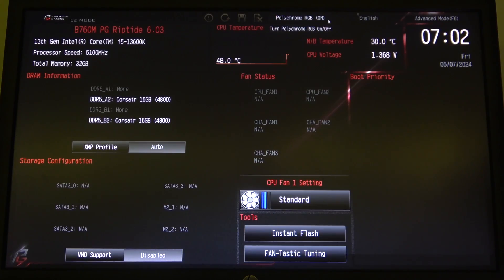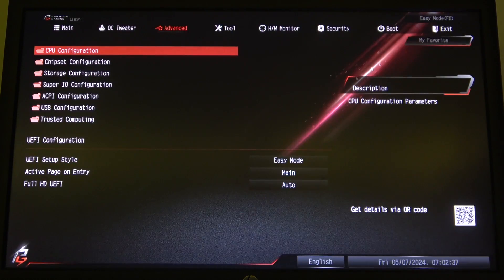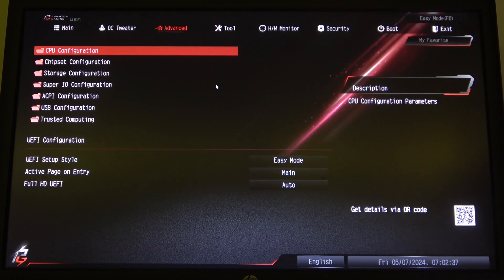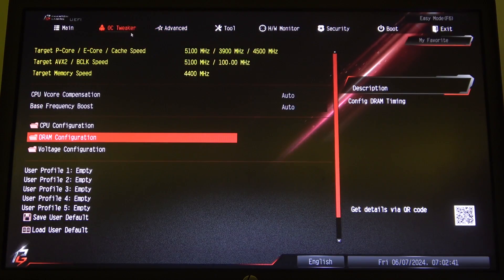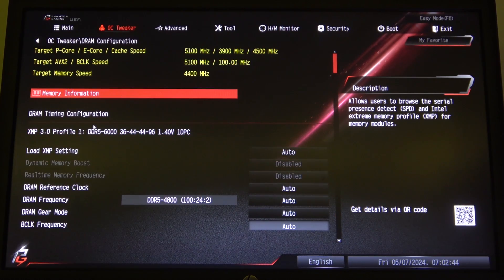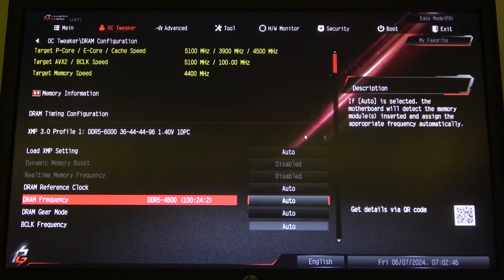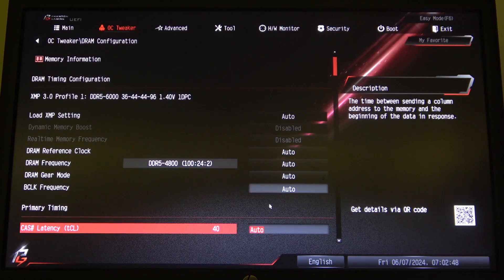How To Find Memory Settings On Asrock B760M PG Lightning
In this video, we’ll guide you through the process of accessing and adjusting the memory settings on your Asrock B760M PG Lightning motherboard. Customizing these settings can help optimize your system’s performance and stability. Follow our step-by-step instructions to enter and configure the memory settings easily.

Why adjust memory settings on Asrock B760M PG Lightning?
How to access the BIOS on Asrock B760M PG Lightning?
How to navigate to the memory settings in the BIOS?
What options are available in the memory settings?
How to enable XMP profiles?
How to manually adjust memory timings and frequencies?
How to save changes and exit the BIOS?
How to verify the new memory settings are active?